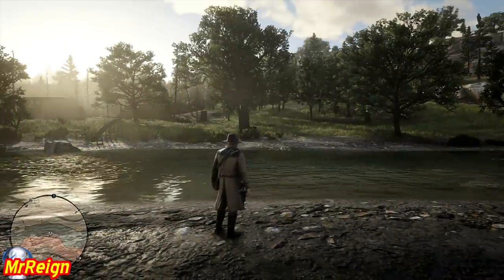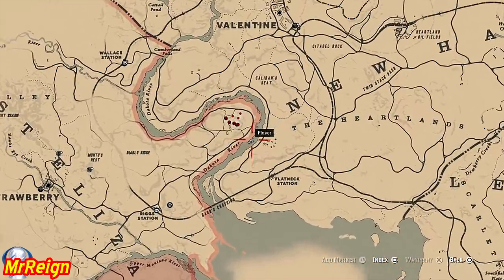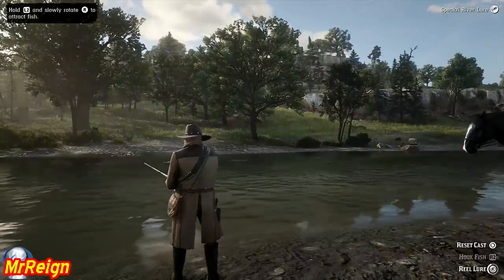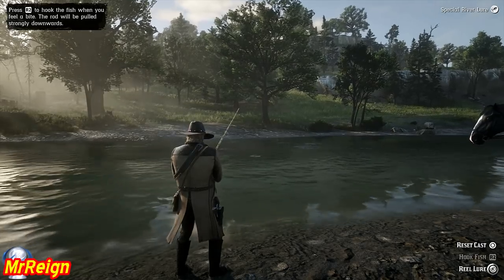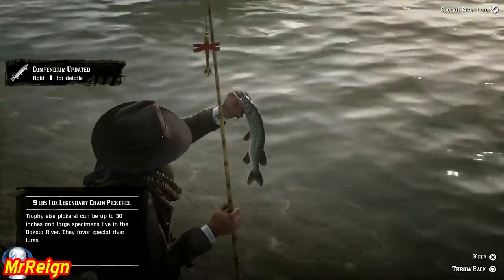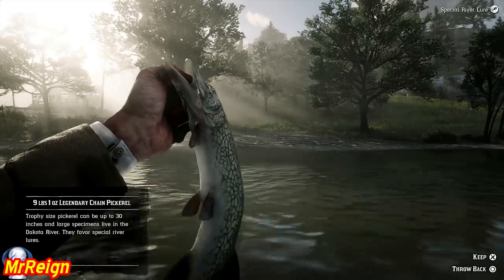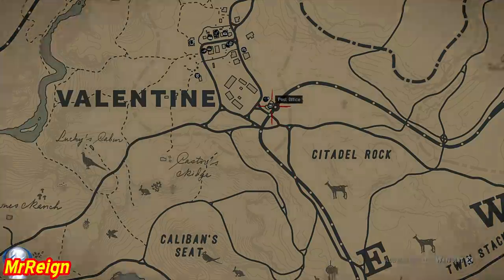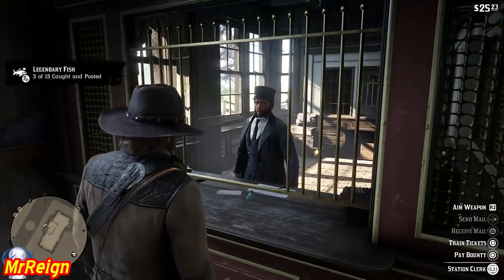Red Dead Redemption 2 - Hunting The Legendary Chain Pickerel - Legendary Fish Location & Tactics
In this video we grab the Legendary Chain Pickerel, as well as some new fishing strategies!

Cheese Bait: Favorite of smaller fish like Bluegill and Rock Bass.
Cricket Bait: Attracts medium-sized river fish.
Worm Bait: Good for medium-sized lake fish.
Crayfish Bait: Medium-sized swamp fish like this.

Lake Lure: Attracts all medium and large-sized lake fish.
River Lure: Attracts all medium and large-sized river fish.
Swamp Lure: Attracts all medium and large-sized swamp fish.